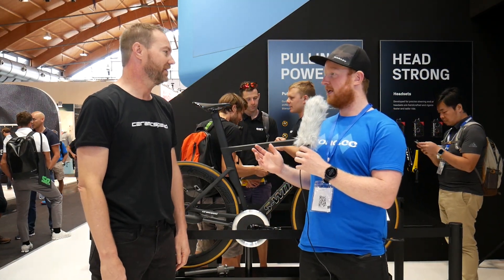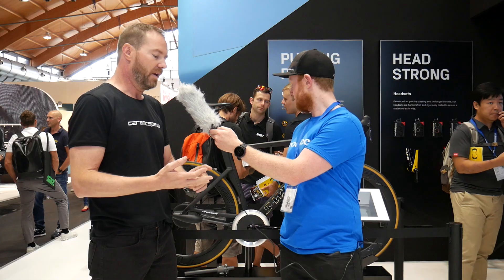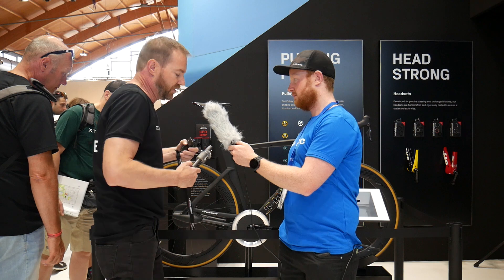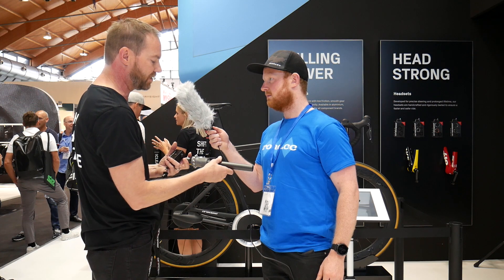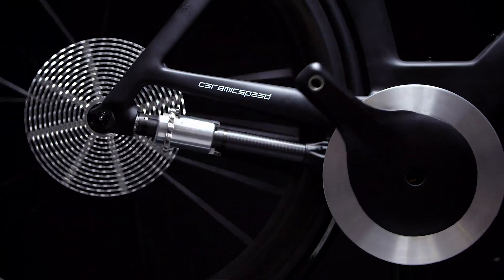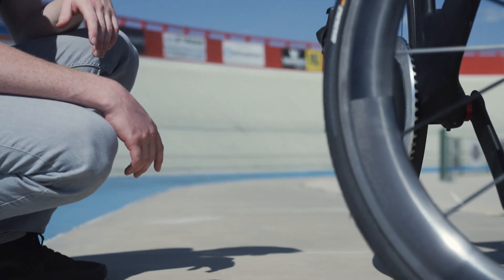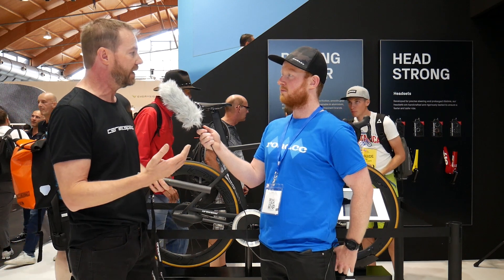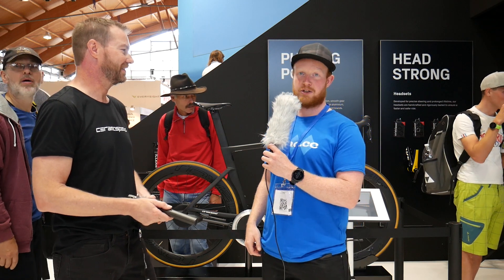CeramicSpeed chainless drivetrain shifting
Last year we saw CeramicSpeed talking about their 99% efficient drivechain that operates without a chain. This year it shifts and has a rideable model